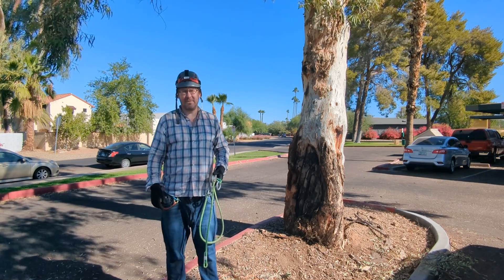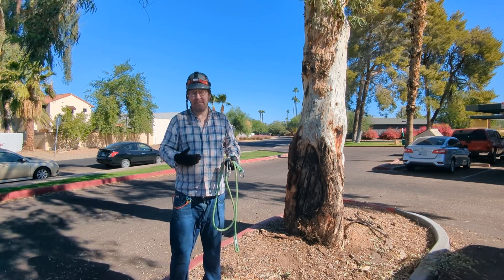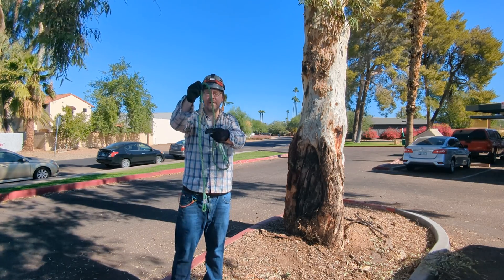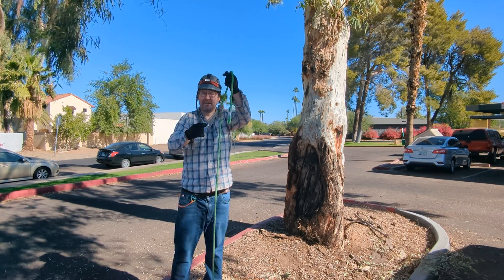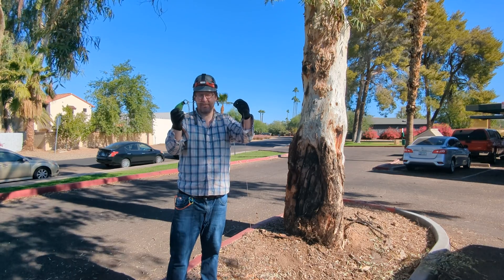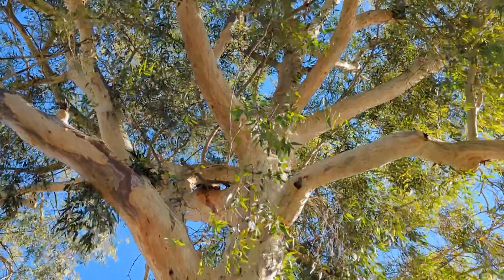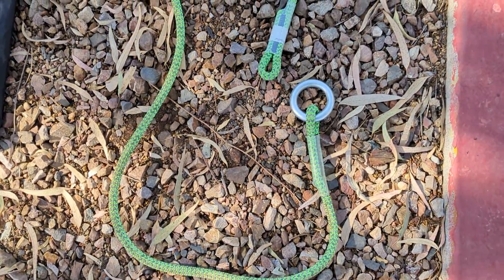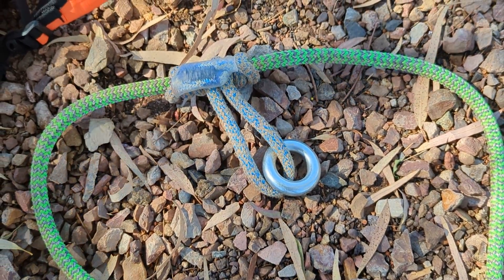FRICTION SAVER Installation - Everything You Need to Know!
How to install a friction saver from the ground!